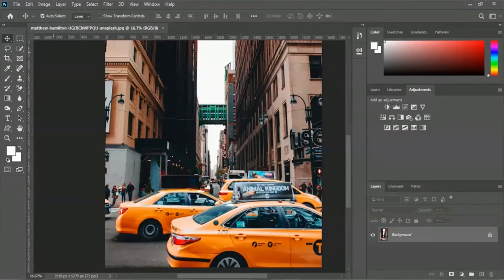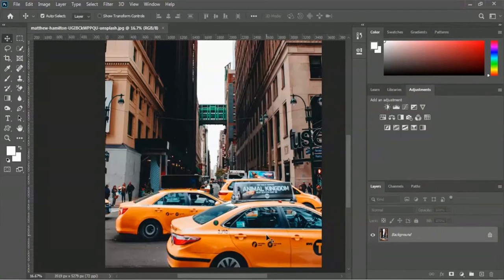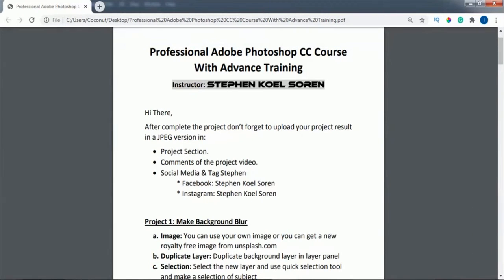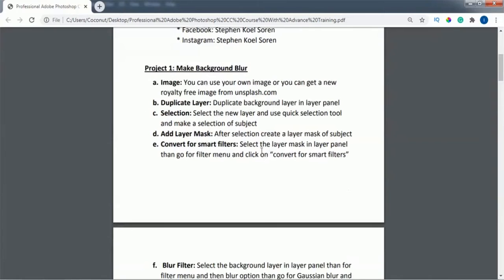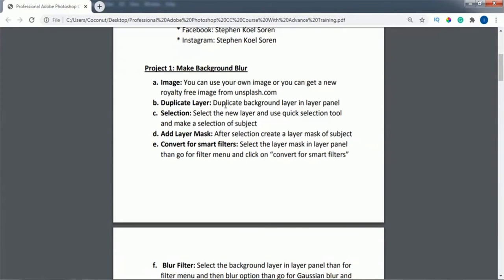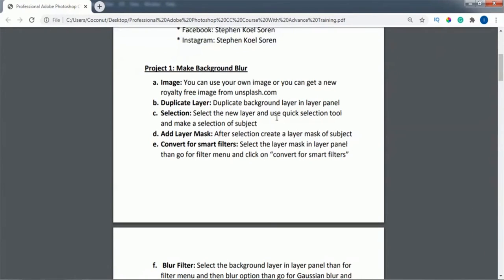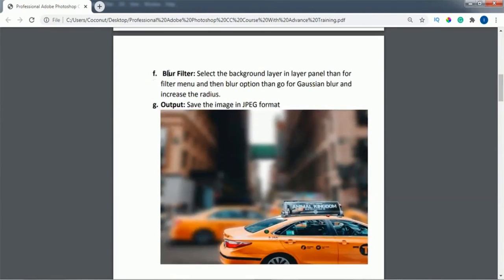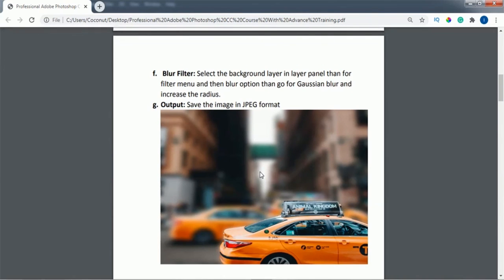How to Blur Photo Background in Adobe Photoshop (new-2021)| adobe photoshop free training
First open the photo you would like to work on.
Now choose select , if your version doesn't contain select and mask tool then you may use refine edge tool.
select view mode to your liking, I’ve already chosen to use On overlay mode.

Take Quick Selection Tool. click & drag the area you want to select.
The mark you make doesn’t need to be precise, because the Quick Selection tool automatically and instinctively creates a border.

Now we will want to have a look at our mask radius, so tick this "Show Radius" checkbox.
if you increase the "Radius" value sightly, you will see a outline appearing - that's the edge of our mask.
In this case i will set radius at 8px. If your image has both sharp and soft edges, select Smart Radius.

Untick show radius option.

Now use the "Refine Edge Brush Tool" to refine edges.
Brush over soft areas such as hair to add fine details to the selection.

When you've completed brushing the edges, take subtract selection tool and delete unnecessary selections.

Finally, tick the Decontaminate Colours box to remove any color fringing with the color of fully selected nearby pixels.

use the Output Settings. I almost always use New Layer with Layer Mask. Click the OK button, and you’re done.

we successfully cut out main subject from its background.

To see layer mask itself, hold down Alt/Opt key and click on layer mask thumbnail.
If we zoom in, you may notice some areas that needed some touchup.
Take soft brush and change brush blending mode to overlay. select black color and paint on areas to clean.

Now we need to remove main subject from the background.
To do that duplicate background layer CTRL + J Simply select the subject using lasso tool.

Now go to edit menu and fill the selection with content aware tool.
Deselect the selection CTRL + D.

Now we need to add lens blur to the layer. go to filter menu, select lens blur.
Add blur radius to your preference.

Image looks good enough. But i will add color lookup adjustments to make image more beautiful.
i will choose fall colors look to color tone the image